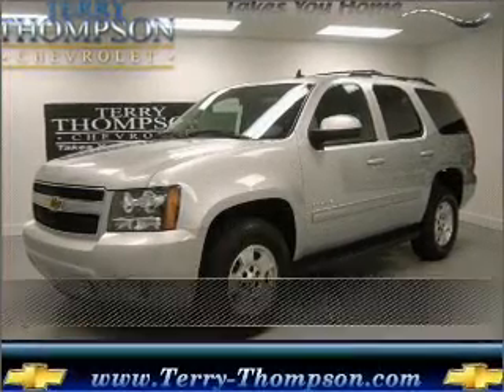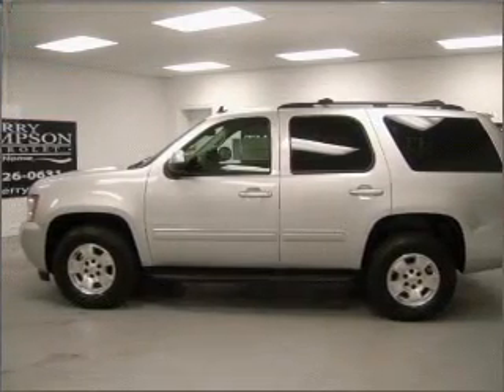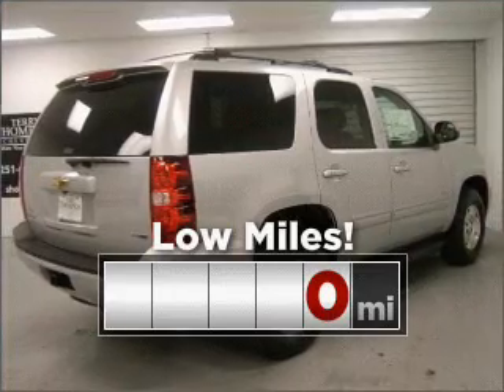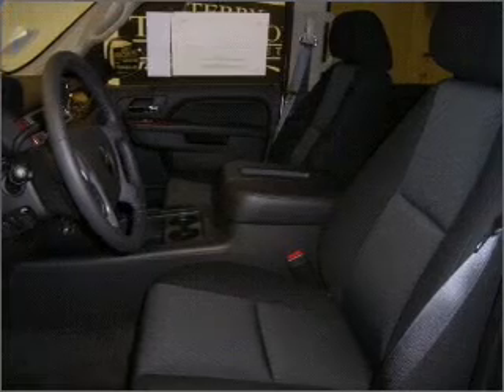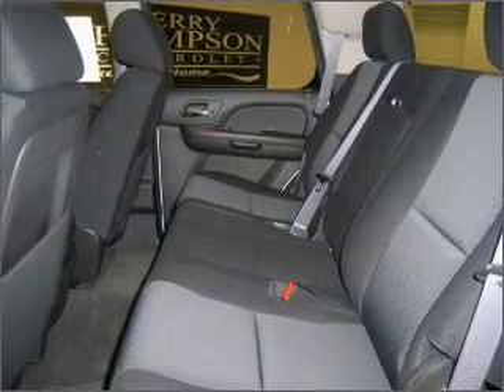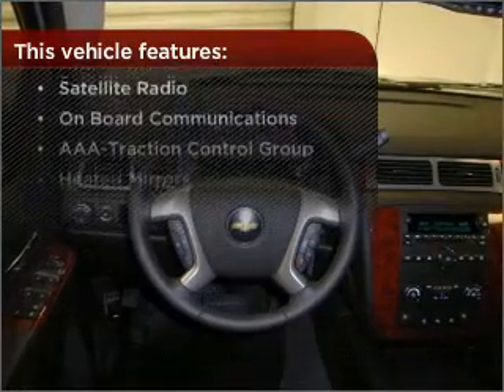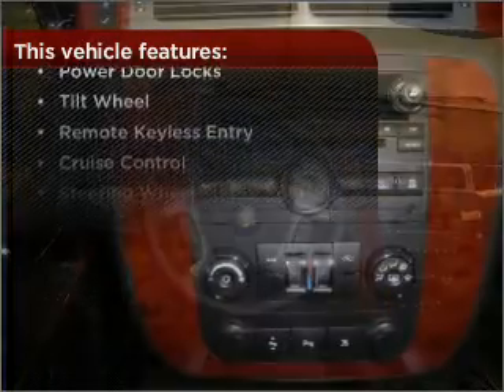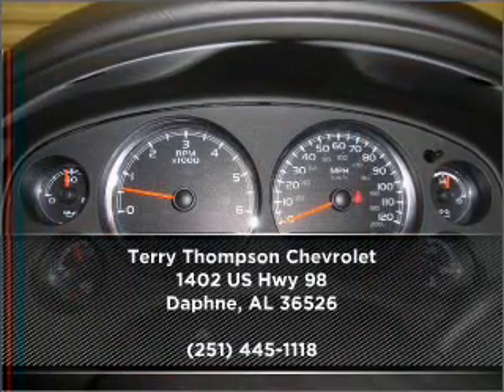2011 Chevrolet Tahoe in Daphne, AL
1402 US Hwy 98
Daphne, AL 36526
2011 Chevrolet Tahoe

Mileage:0